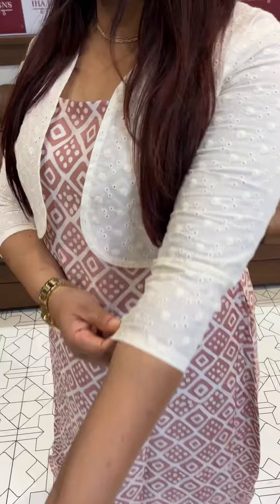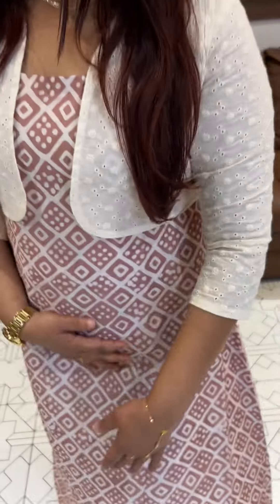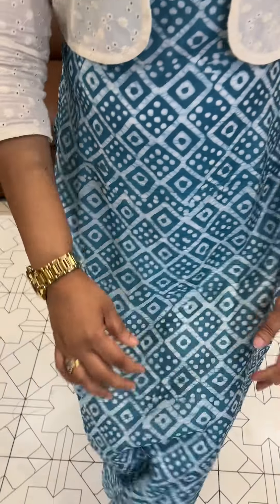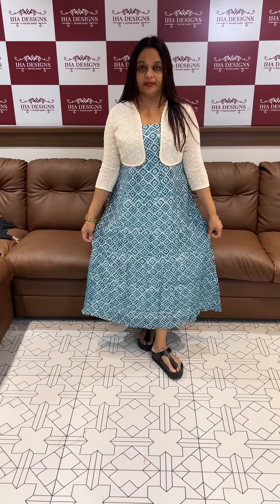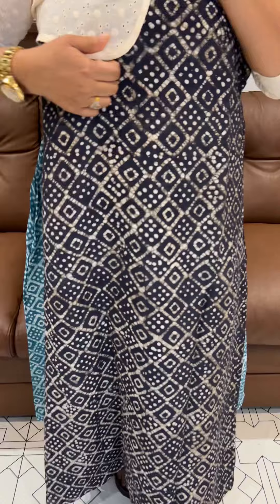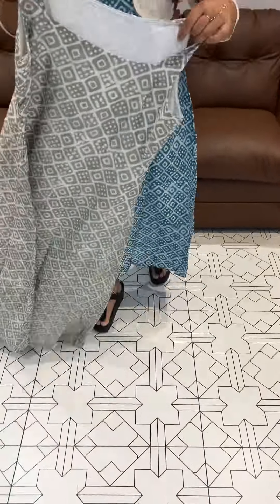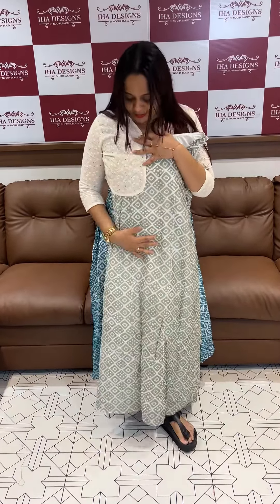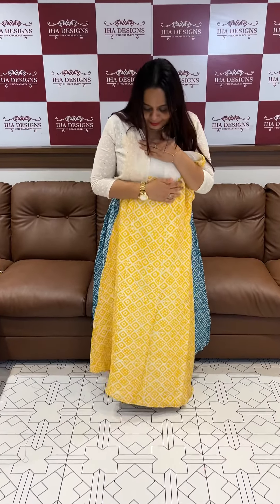Iha’s in-house cotton hakoba printed Aline top and short shrug collections for booking visits